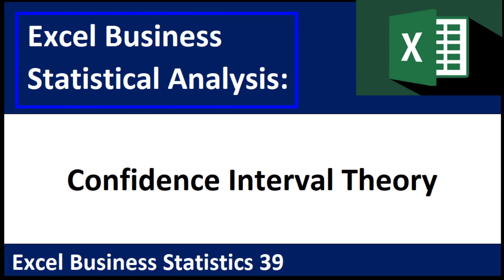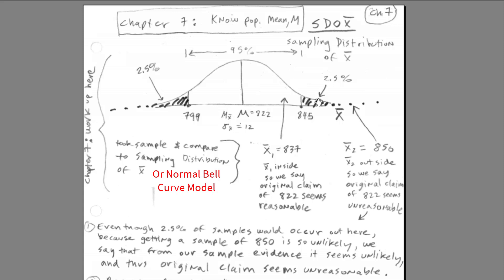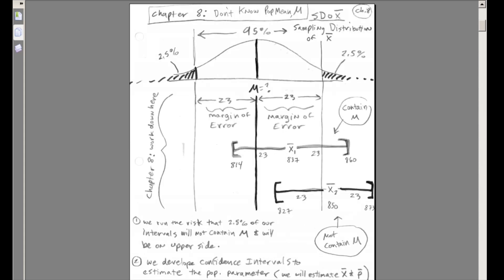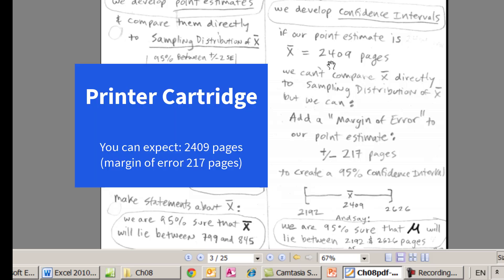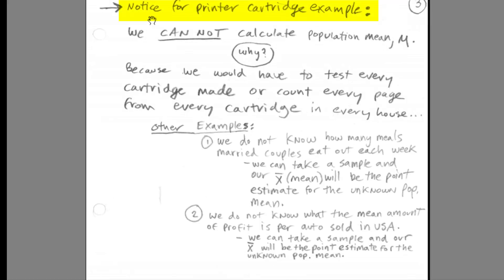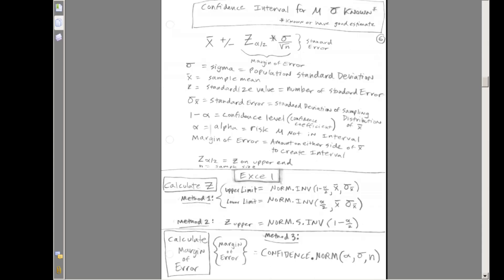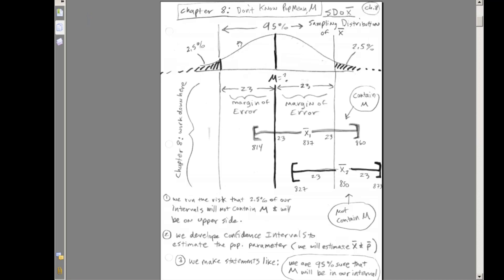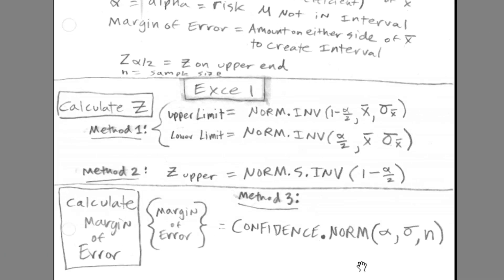Excel Statistical Analysis 39: Confidence Intervals: Theory for Estimating Population Parameter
Learn about theory for why and how we use Confidence Intervals to estimate Population Parameters
Topics:
1. (00:00) Introduction
2. (00:22) Compare what we did in Chapter 7 (Compare Sample Mean to Sampling Distribution Of Sample Means or Standard Normal Curve) and Chapter 8 (Build Confidence Interval to estimate Reasonable Range for Population Parameter)
3. (05:47) Pictorial Example of risk associated with estimating Population Mean with a Confidence Interval
4. (07:19) Examples when Population Mean cannot be calculated
5. (08:09) Define Confidence Intervals
6. (12:01) Excel Worksheet Functions to create Confidence Intervals
7. (13:53) Closing, Next Video and Video Links